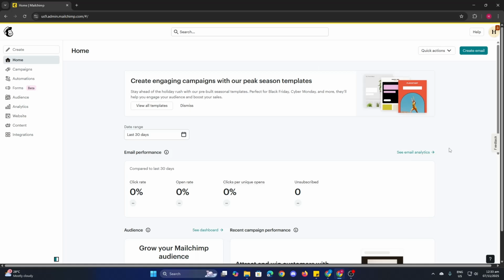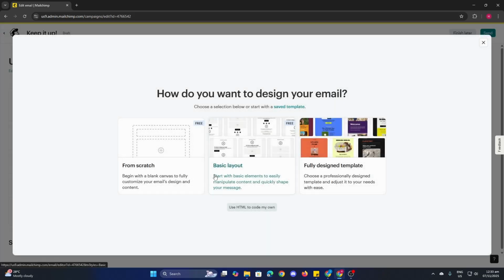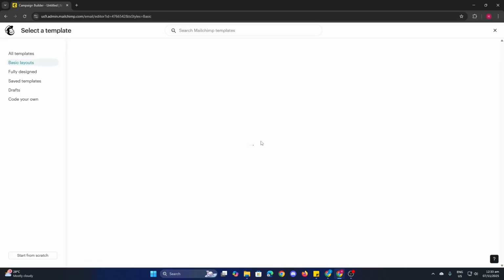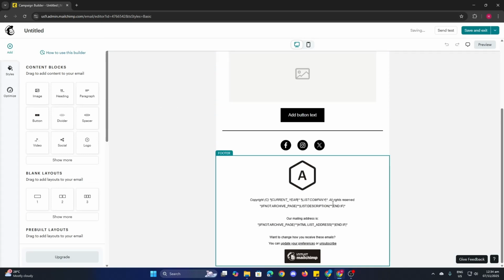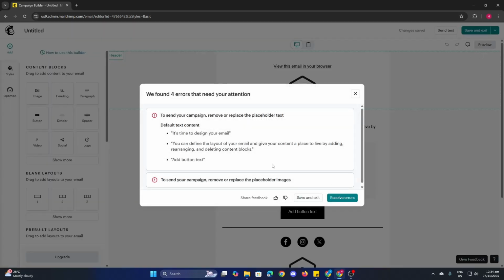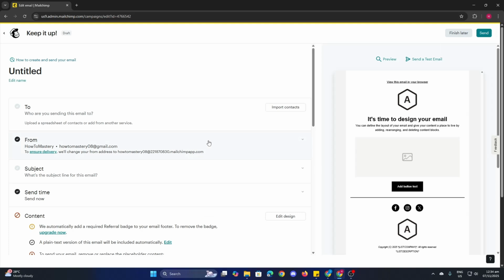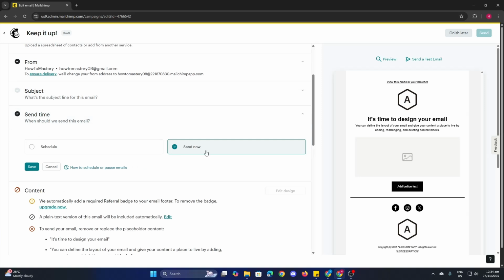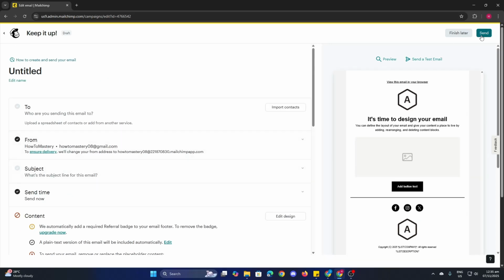How To Create Campaign In Mailchimp - Full Guide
Learn how to create campaign in Mailchimp in just a few easy steps! This quick Mailchimp campaign tutorial will show you exactly how to set up and send your first email campaign using Mailchimp. Perfect for beginners, this Mailchimp step by step guide covers everything you need to know to get started fast.